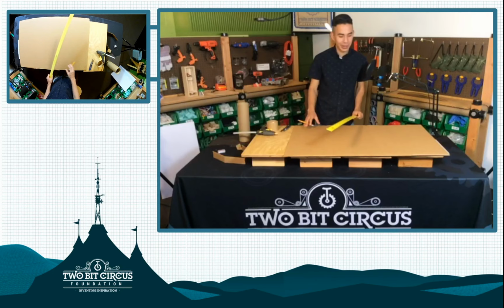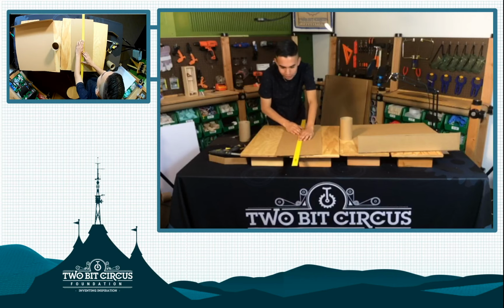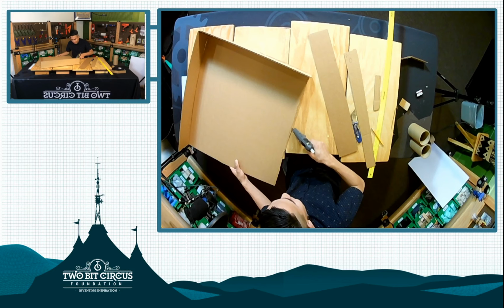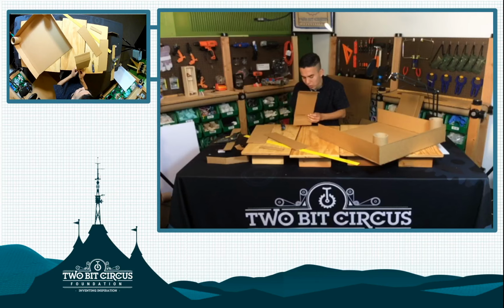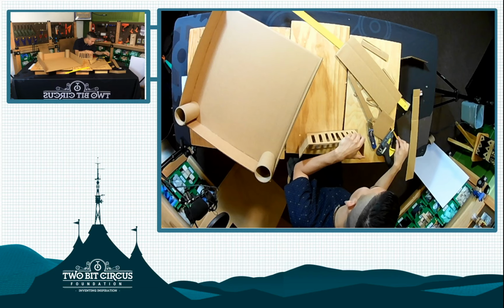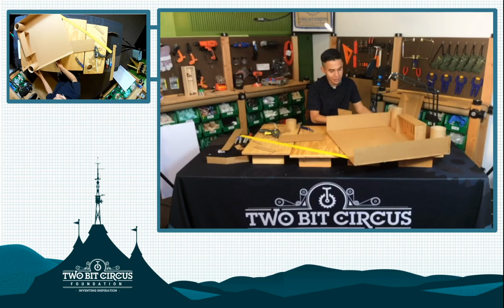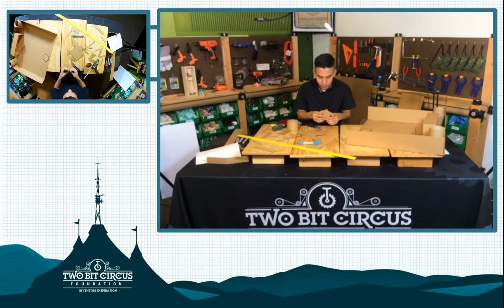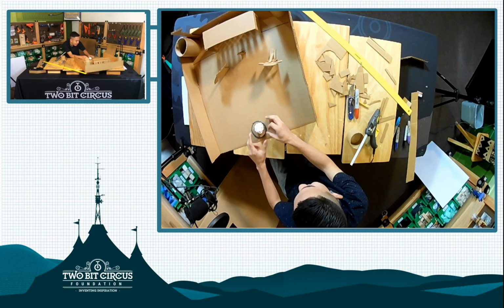Caine Monroy Builds A Cardboard Soccer Game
Caine builds another awesome arcade game out of cardboard!

Materials:

Cardboard